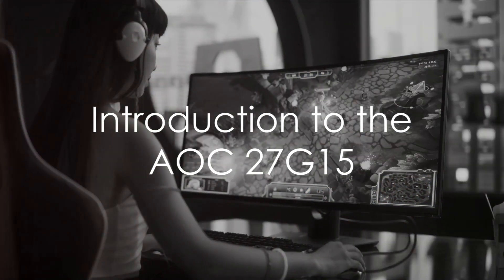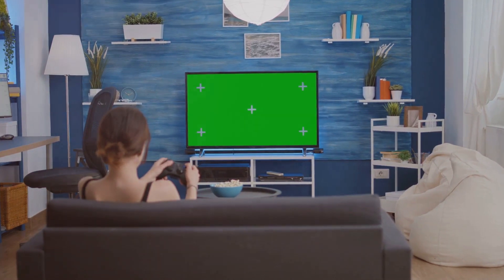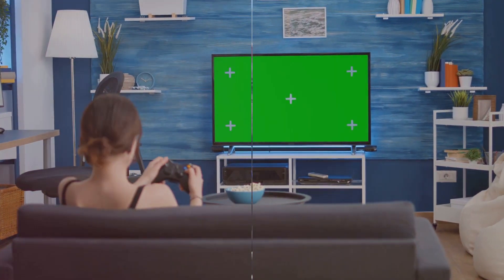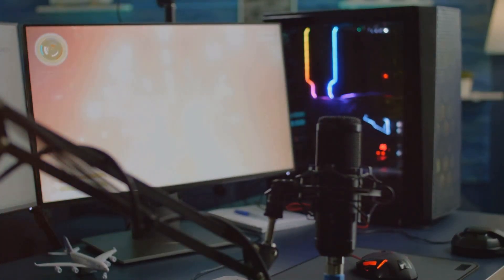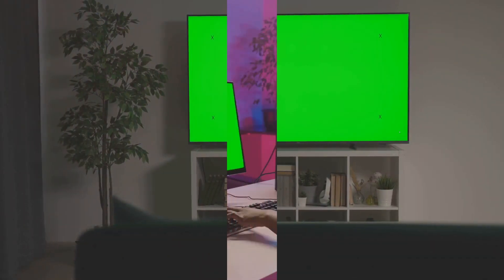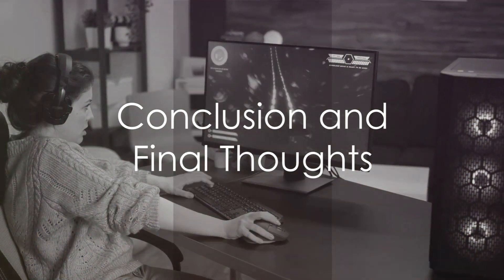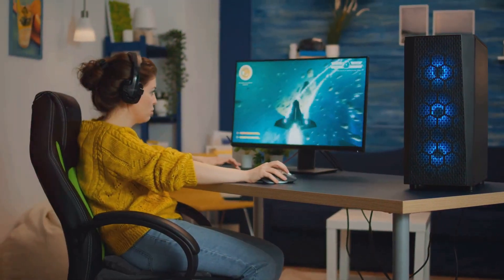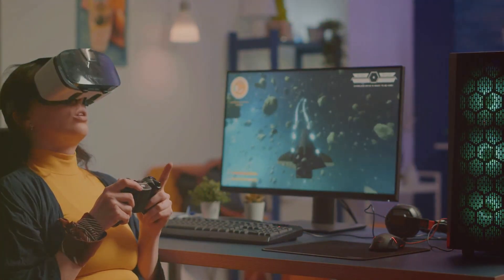AOC 27G15 Review – Super Affordable Gaming Monitor with Premium Performance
The AOC 27G15 continues the brand’s tradition of offering competitive performance at a gaming-changing price point. The original 27G1 was at least a hundred bucks cheaper, making us curious how the company was able to drop its cost this low. Let’s check it out to know what we can expect from that price cut.